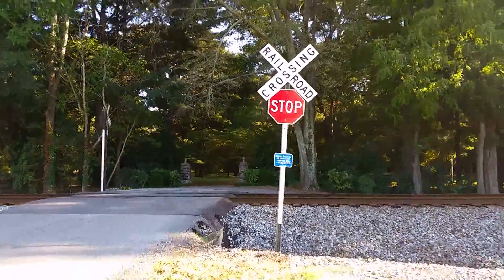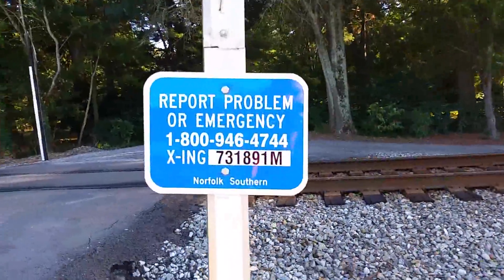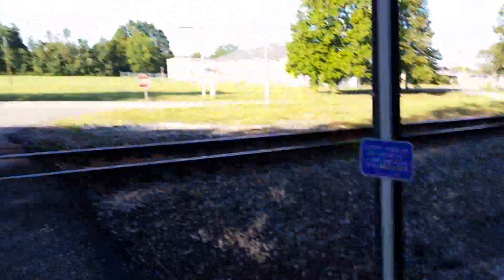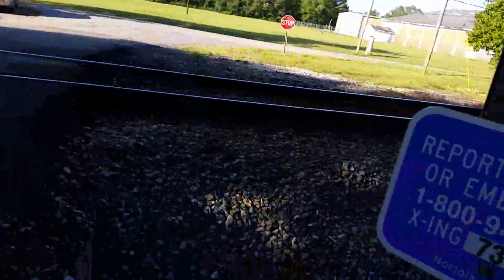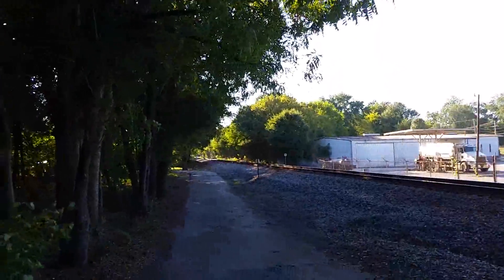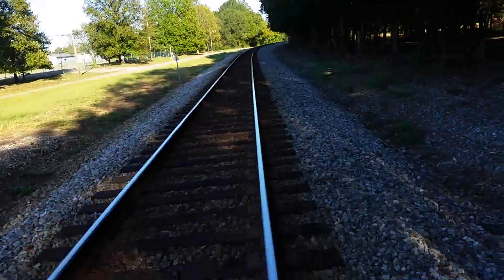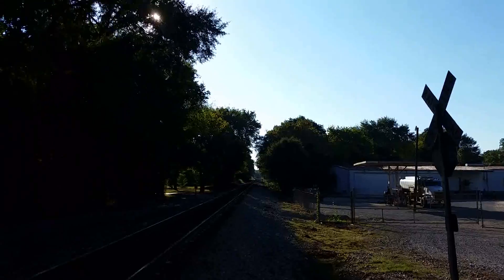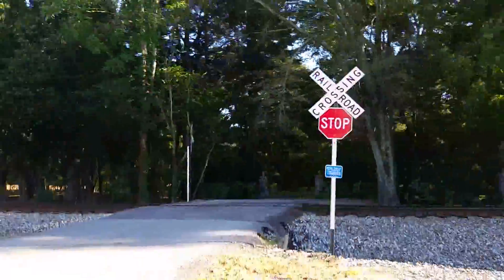Water Street Railroad Crossing, Courtland, AL Crossing Tour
This crossing will probably be getting closed rather soon, now that the upgrades at Alabama and Jackson Streets are done.

Also, would anyone be interested in watching me livestream me making webpages on YouTube?